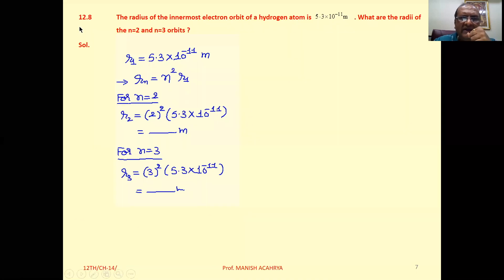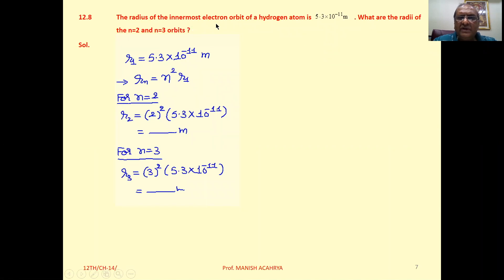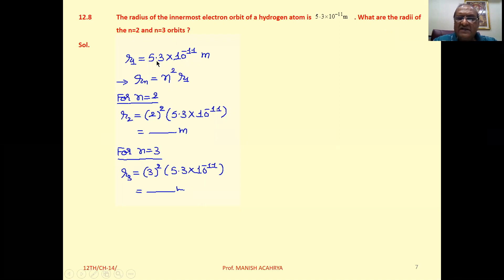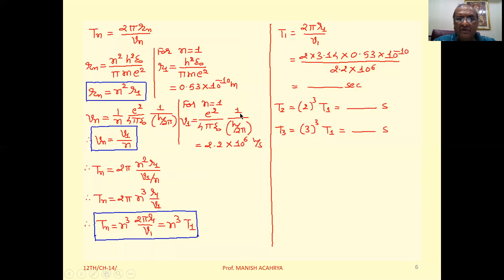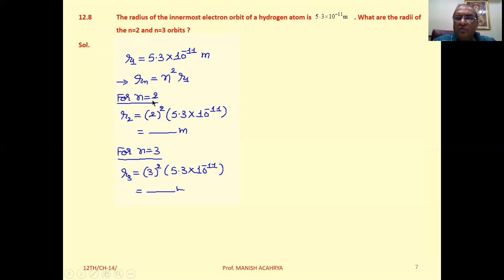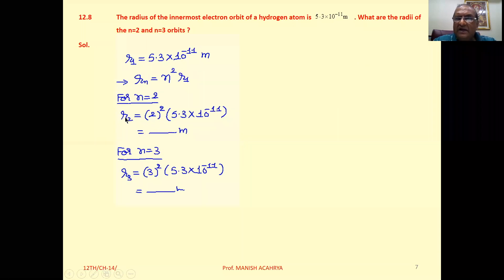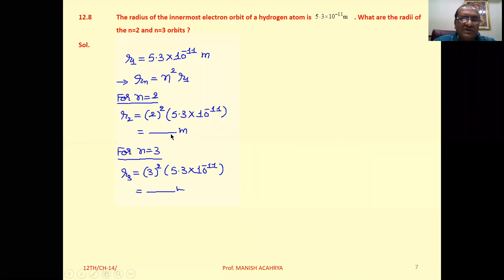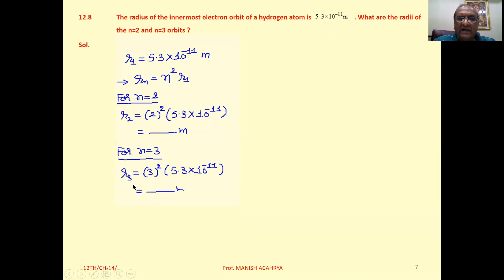The radius of the innermost electron orbit of a hydrogen atom is 5.3 x 10-11 m. What are the radii